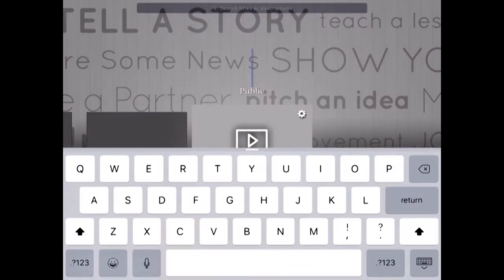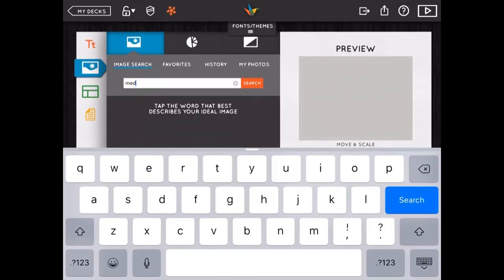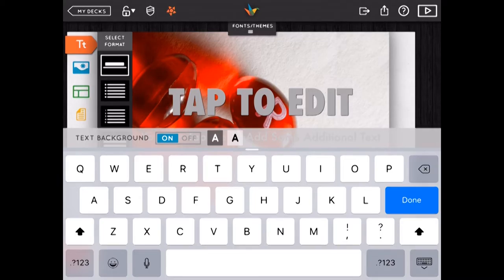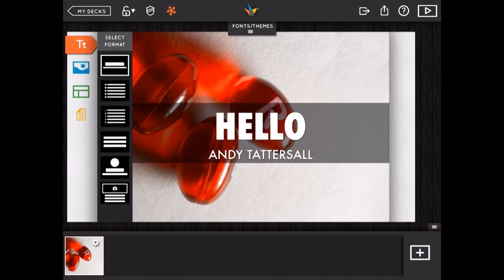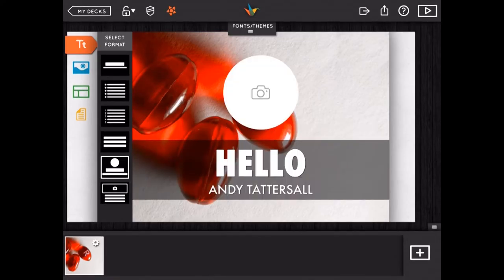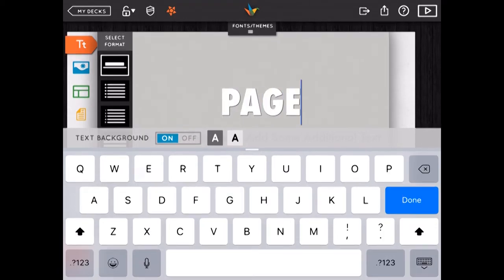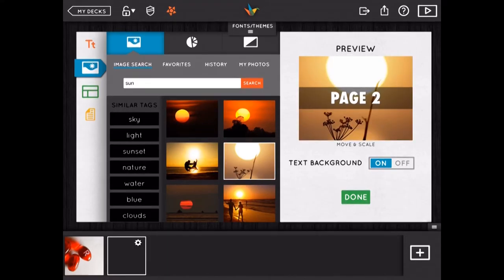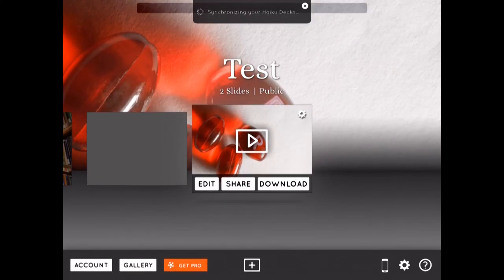ScHARR App Hacks - Haiku Deck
This short video is to help students and academics make better use of their smartphones, tablets and phablets. This video looks at creating quick and nice looking presentations with Haiku Deck